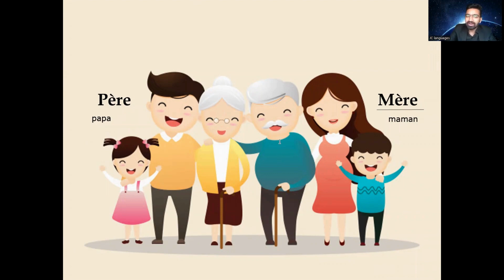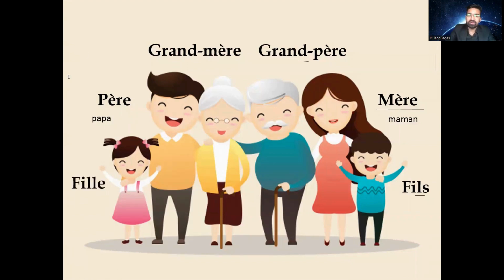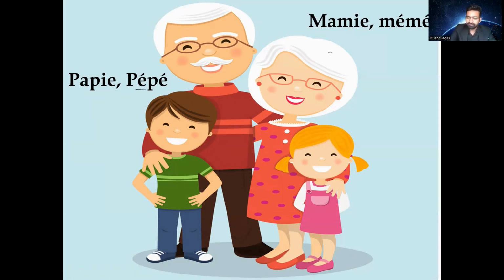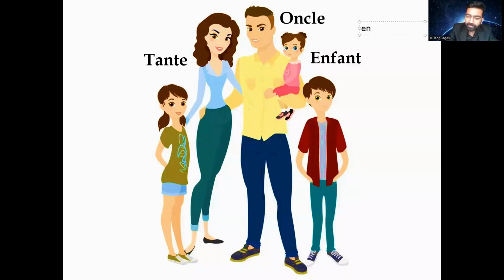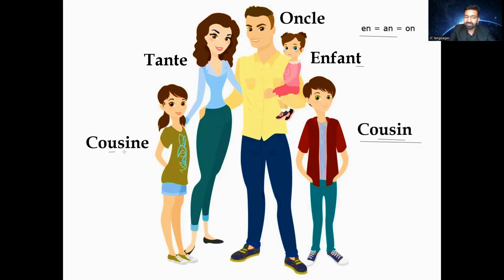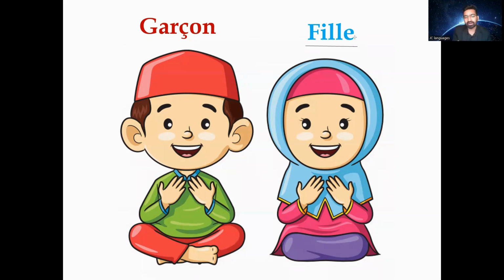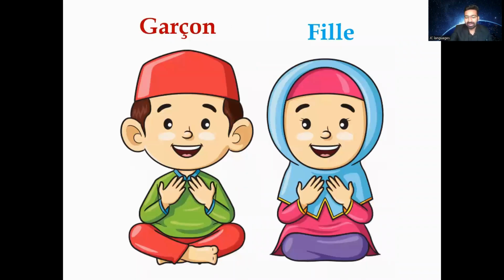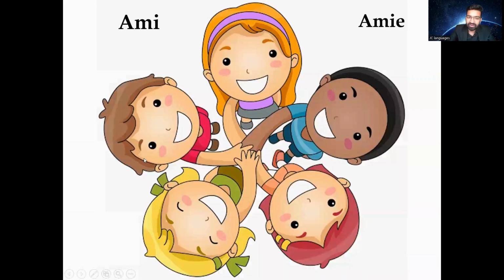9th Lesson Family Members Words in French | French Vocabulary French With J&C Language School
Are you looking to learn French in a fun, interactive way?  🤩

Our Interactive French Session is the perfect opportunity to get an experience of the best learning. 🪄

👩🏻‍🏫 J&C's Expert and certified teachers will guide you through the basics of French, while you engage in real-life conversations and activities.

Our online platform allows you to learn languages from the comfort of your home, at your own pace. 🧑🏾‍💻

 Don't miss out on this chance to discover the beauty of the French language!  🇫🇷

Sign up for our Interactive French learning experience.  🪄

French A1 Level  🇫🇷

• Fees - 15,000/-

Key Features -

💠 Live Interactive Class ( Mon - Friday ) 👩🏻‍💻
💠  Complete Study Plan 📋
💠 100% Placement Guarantee 👩🏻‍💼
💠  24x7 Language Expert Assistance 👨🏻‍💻
💠  Lifetime Acess To:
       • All The Study Materials  📚
       • J&C Multimedia Library  🗃
       • Live Session Recordings  🖥

 Why Choose J&C Language School?

Let our students speak for us.  👩🏻‍🎓

• Listen To Success Stories:🙋

 • Real People Real ...